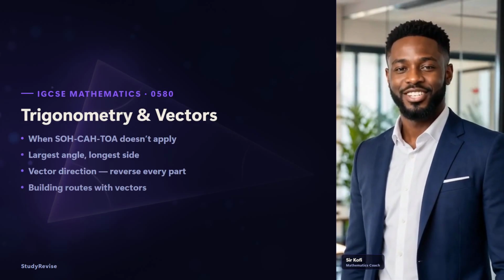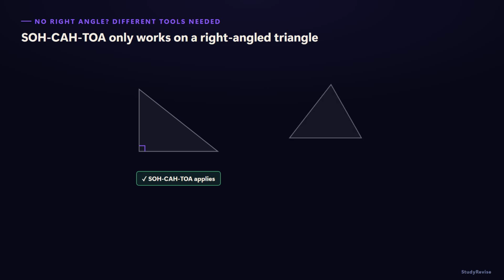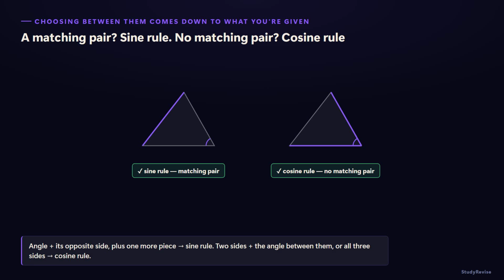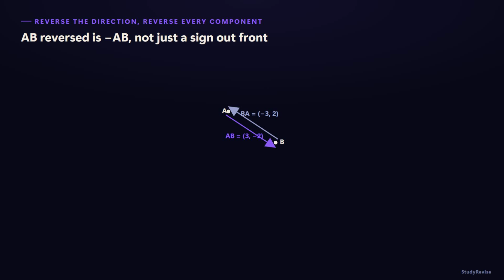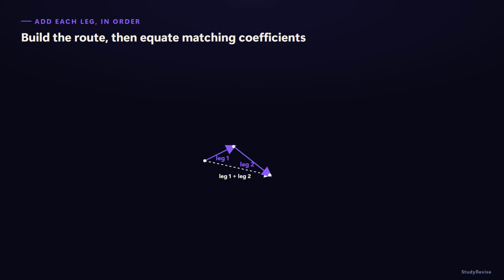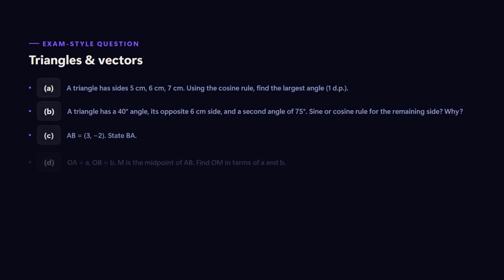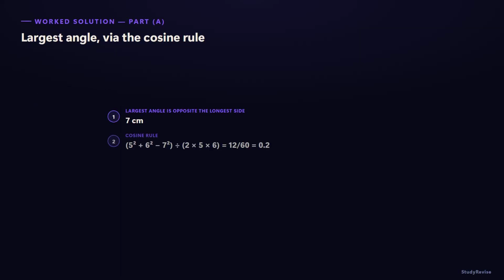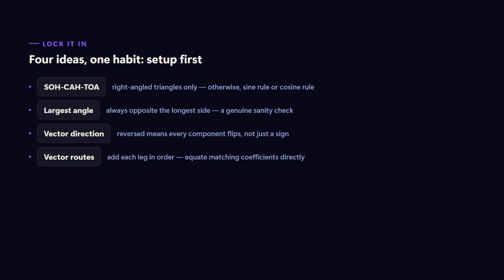Cambridge IGCSE Maths 0580 — Trigonometry & Vectors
Two IGCSE Maths (0580) topics that reward method: right-angled trigonometry with SOHCAHTOA (plus the sine and cosine rules for non-right triangles), and vectors — notation, addition, and the geometry questions built on them. Each step names the rule it uses, then it is applied to a full exam-style question worked through step by step.

In this lesson:
• Right-angled trig: SOHCAHTOA
• The sine & cosine rules
• Vector notation & addition
• Vector geometry problems

Free practice on these topics — StudyRevise.com. Search "Cambridge IGCSE" on Study Revise for the rest of the series.